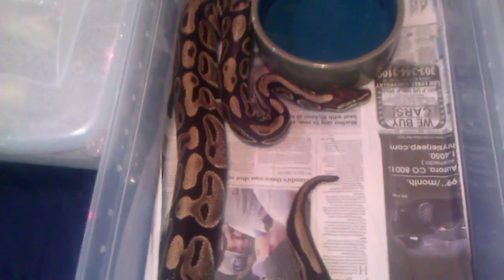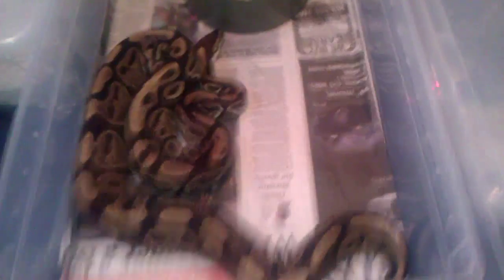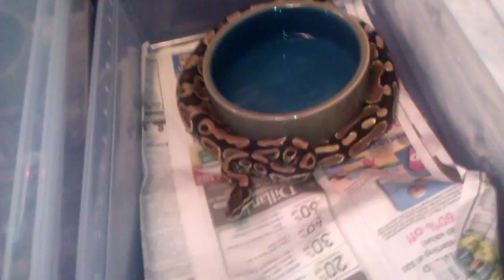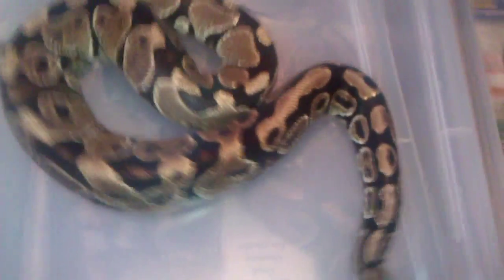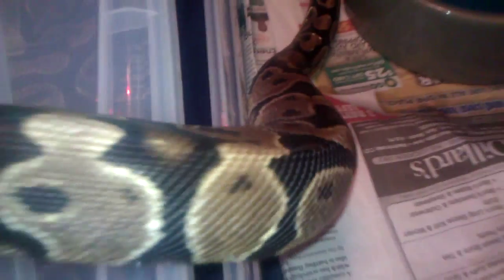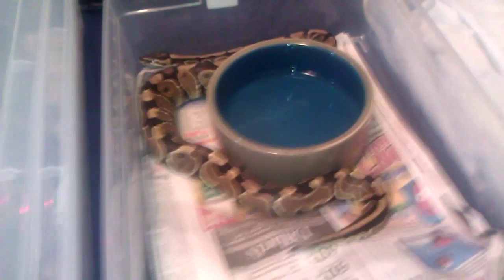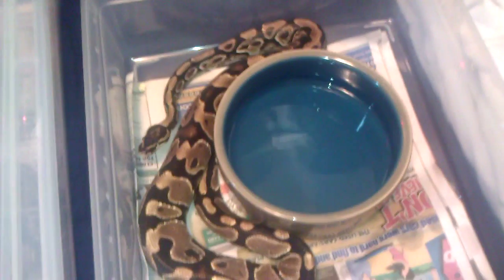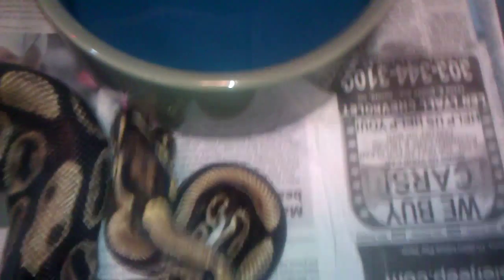unexpected clutch and yellow belly genetics explained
Just thought that I'd post a vid to explain the basic genetic identification markers pertaining to the Yellow Belly Ball Python morph. I also share an unexpected clutch of eggs from a PET ball python that I adopted from a local reptile rescue. I have no idea what she was bred with so this clutch will be a complete surprise.